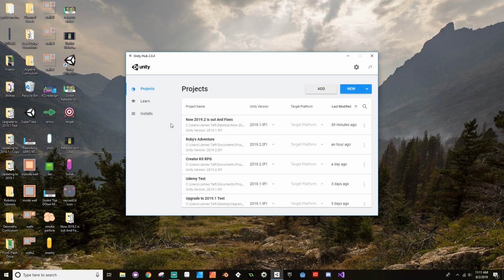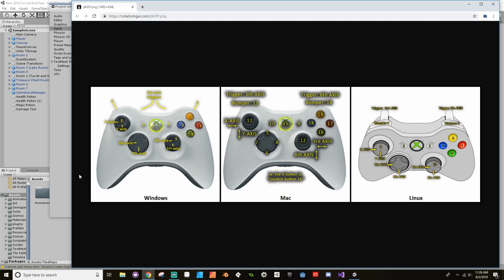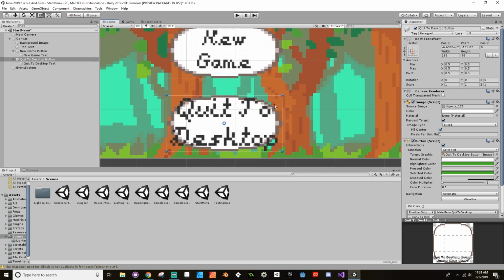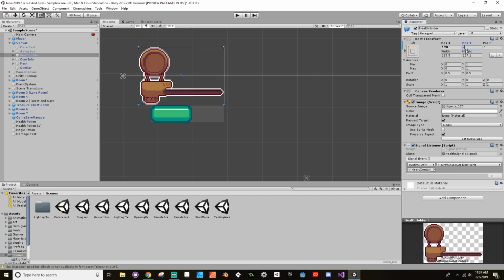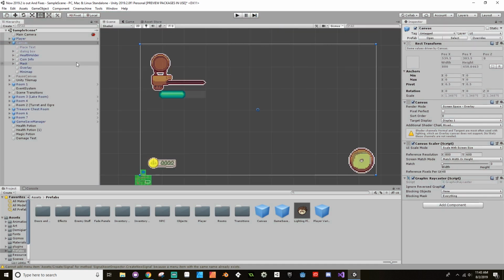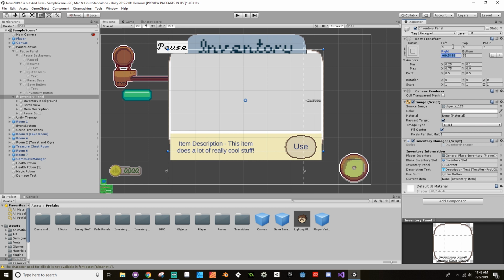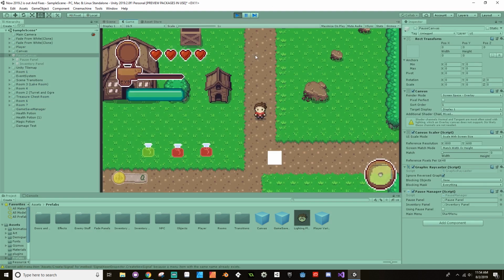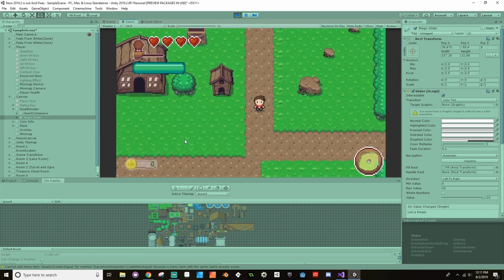Fixes! - 2019.2 and Optimizing for multiple resolutions - Make a game like Zelda using Unity and C#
All right everyone.  Today we're starting to fix all issues I can find.  If you can find an issue of your own, please comment about it and I'll get it fixed.  I just want everything working well before we start the ability system.  Thanks!

About Me!